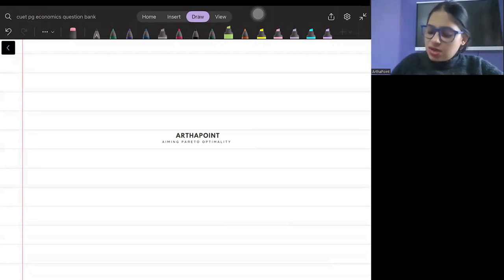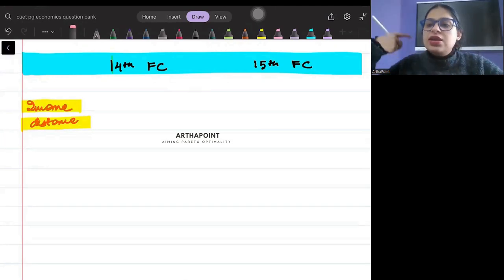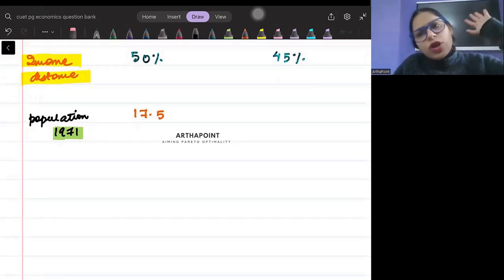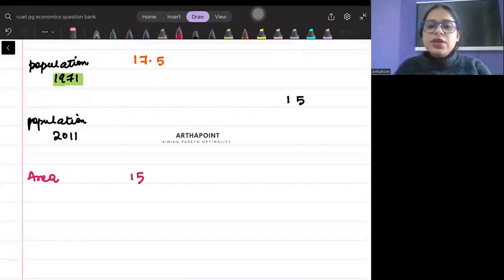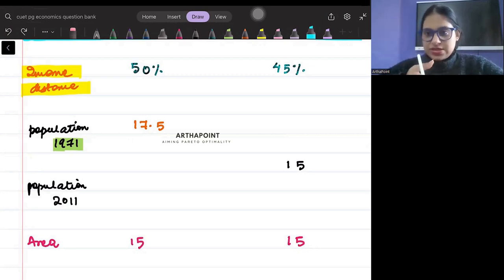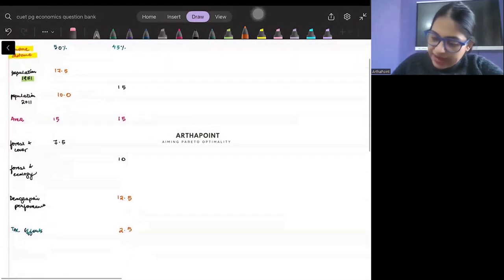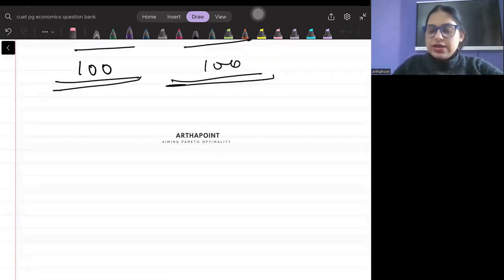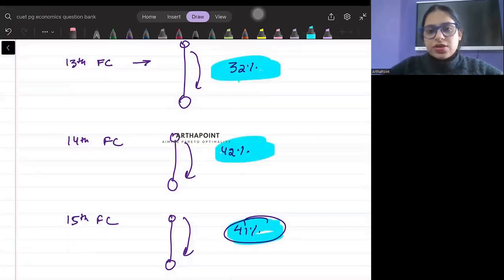14th vs 15th Finance Commission | CUET PG ECONOMICS | IAS ECONOMICS OPTIONAL | RBI DEPR Coaching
In this video lecture, we will do a detailed comparison between 14th Finance Commission vs 15th Finance Commission.